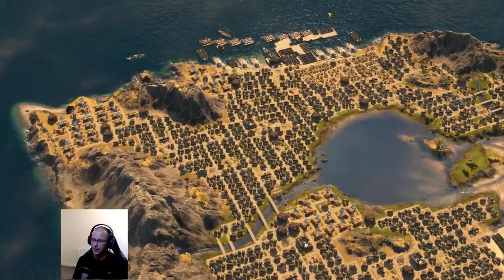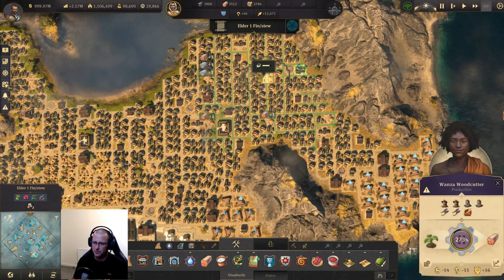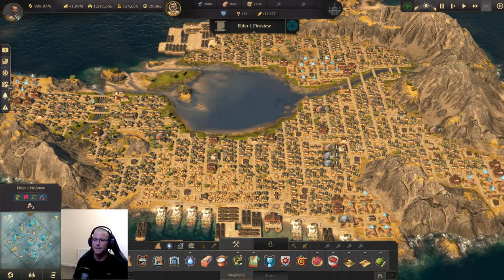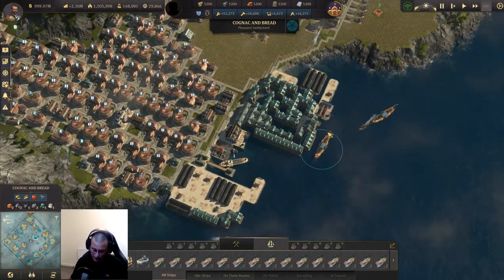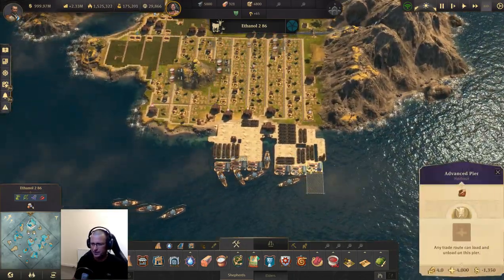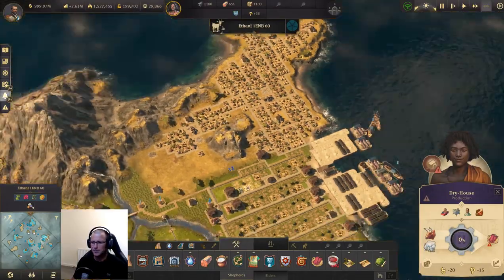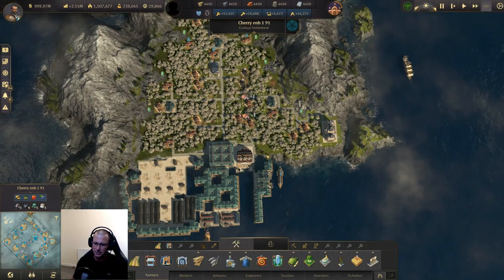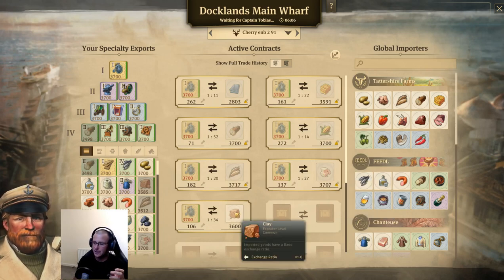Anno 1800, Lets Play, Season3, Max Investors playthrough #, 19 Cotton From Enbessa!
Part 19 in my "Lets Play" series. Our final aim is as many Investors as possible, Incorporating High life and the new skyscrapers.
In this video I talk about my plans for Enbessa, and show my first populated island with clipped Wanza Woodcutters amongst the houses making Cotton.